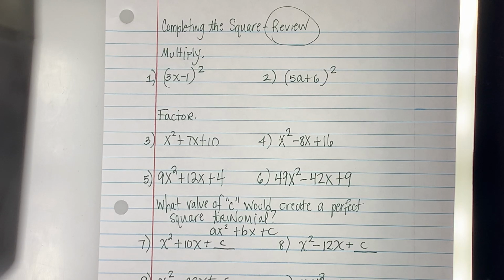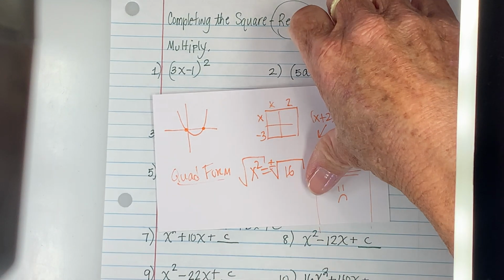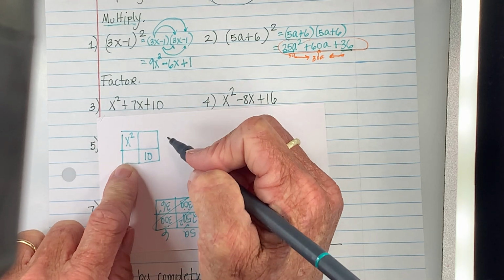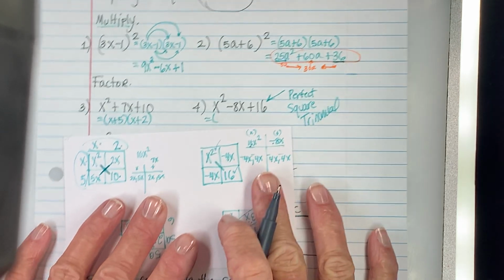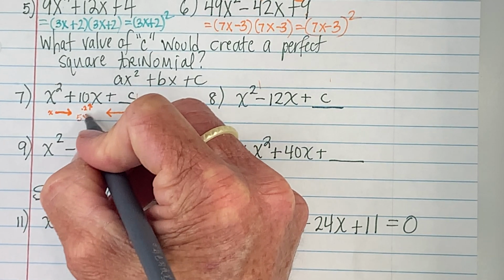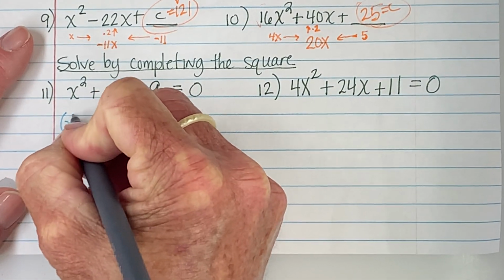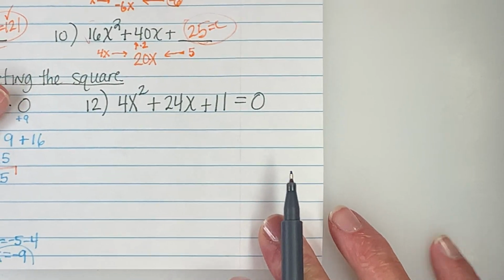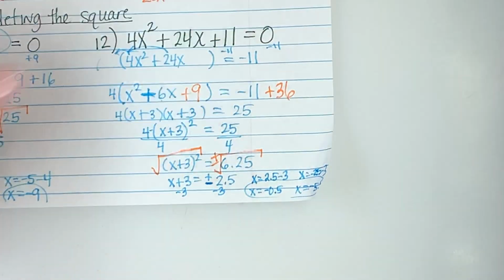Review NOTES for Completing the Square